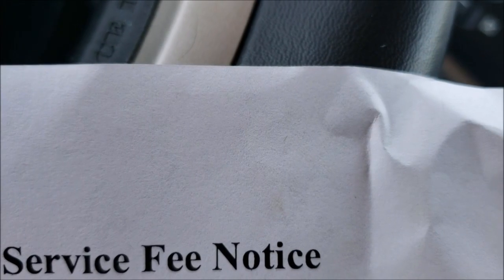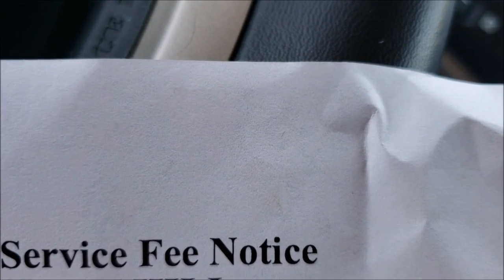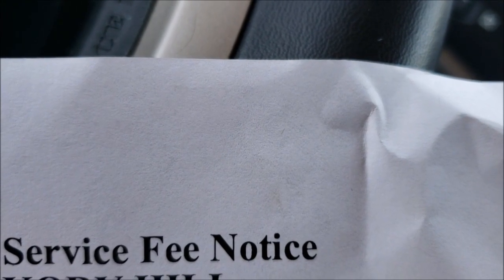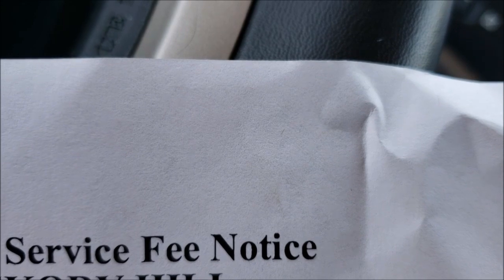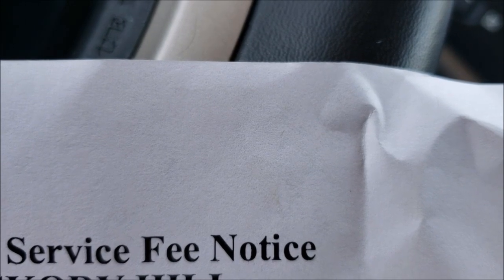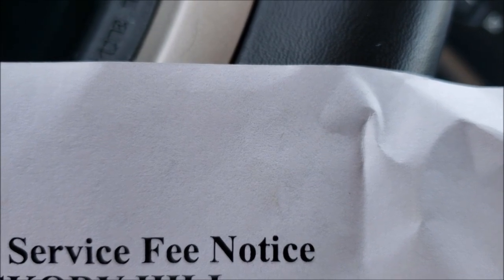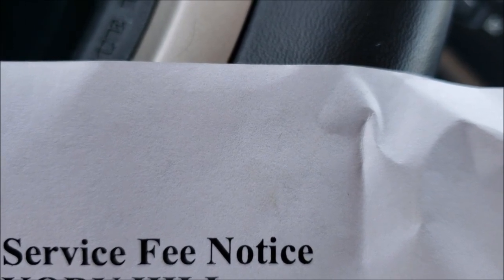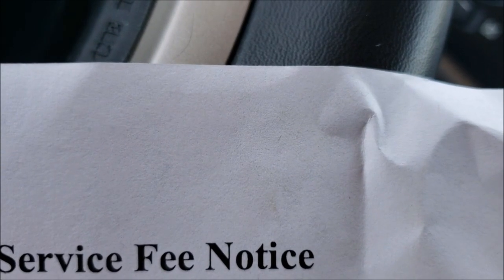What Is Skip Tracing?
One of my strengths is not letting deals fade out.  We've completely lost contact with a seller during the middle of closing.  Time to discuss skip tracing and how it can be used in your real estate business to contact sellers.  FOLLOW THE JOURNEY!

LEGGO!

Need a quality virtual assistant?

If You Can't Wholesale After This...

The Real Estate Wholesaling Bible